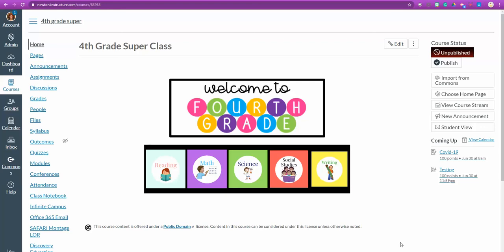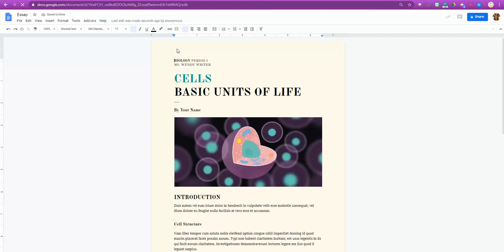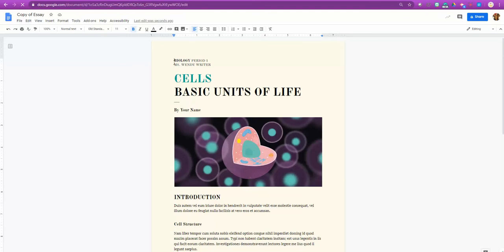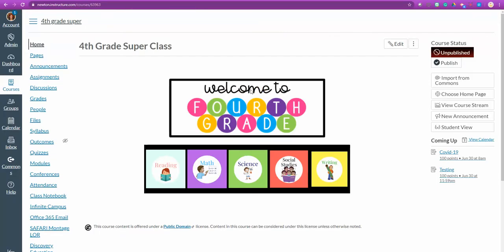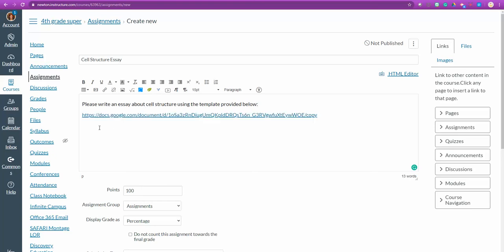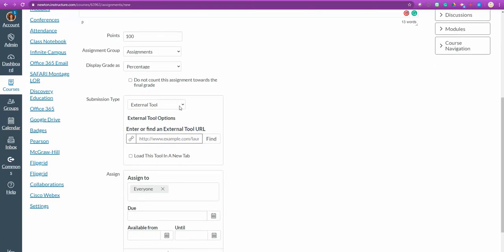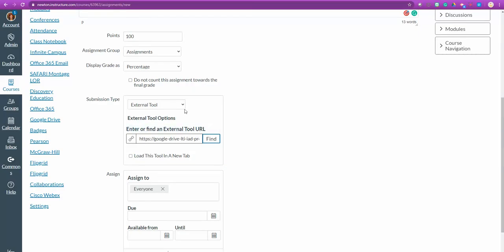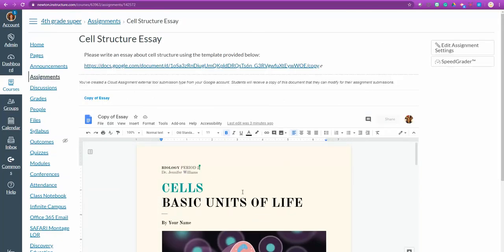Force Copy Google Doc for Canvas upload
How to Force Copy Google Doc for Canvas upload